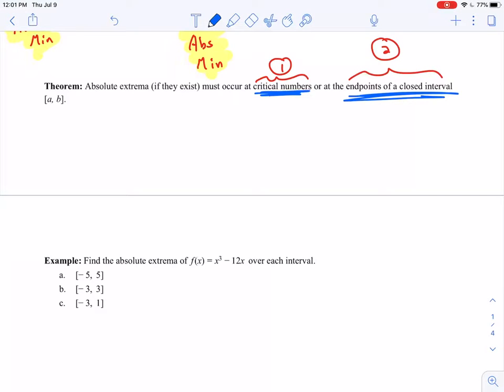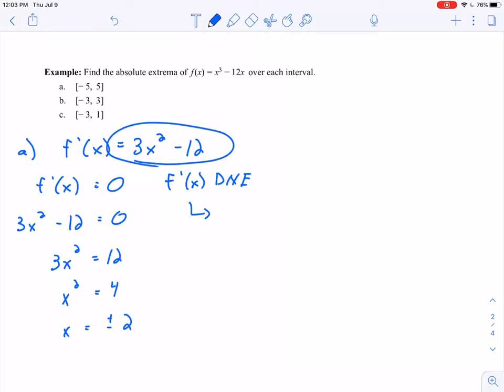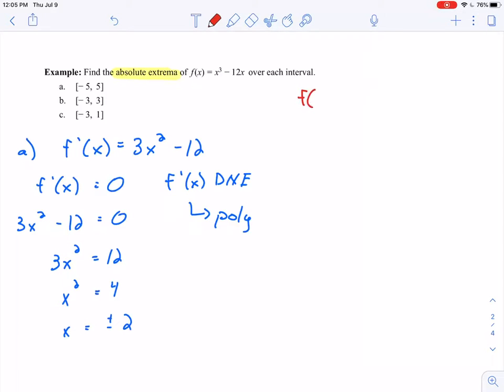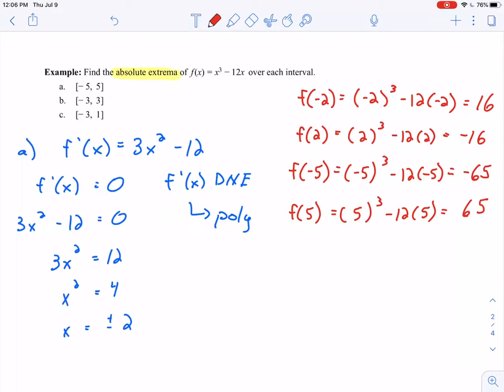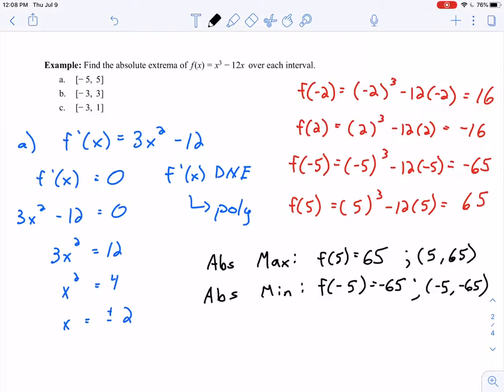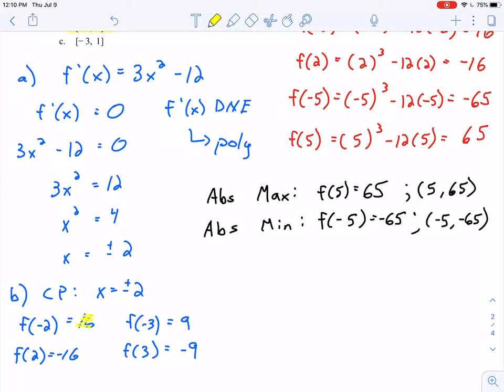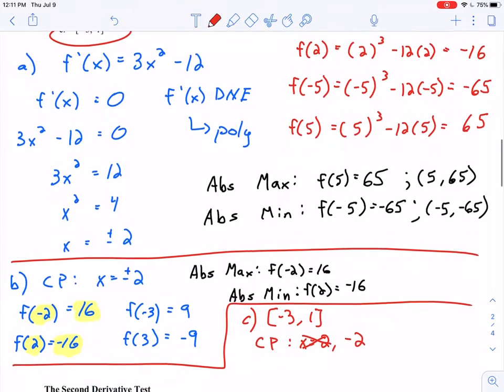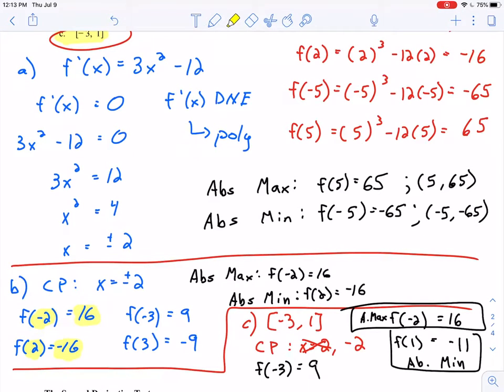4.5.2: Finding Absolute Extrema on [a, b]